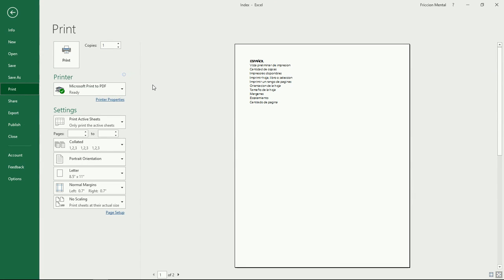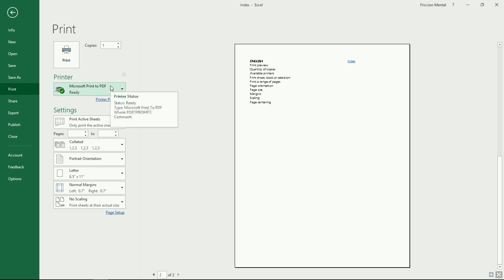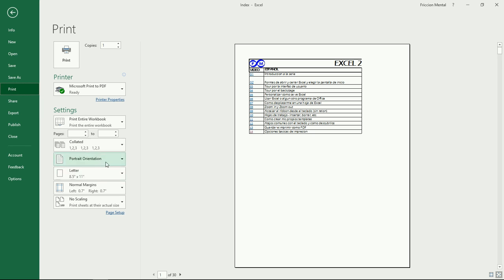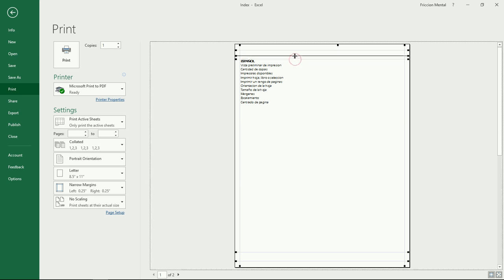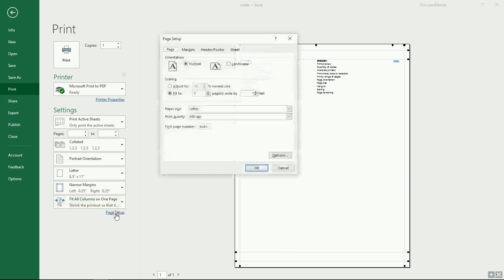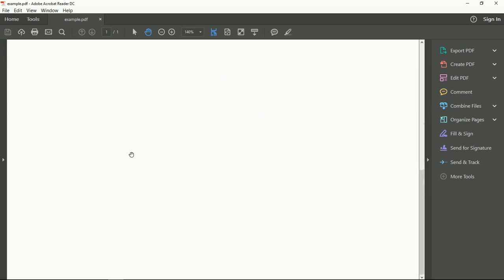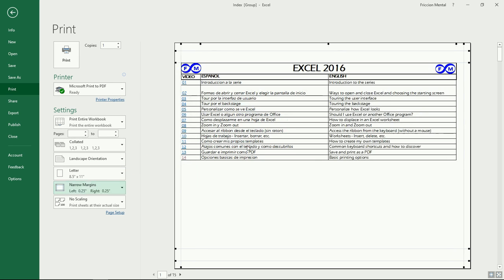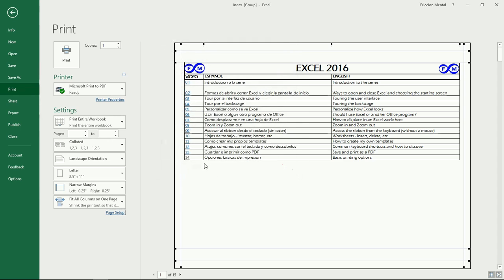14 ENG Excel 2016 Basic printing options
Basic printing options in Excel. Number of copies, page size and orientation, margins, page centering and more...